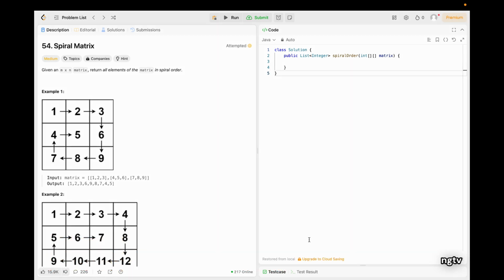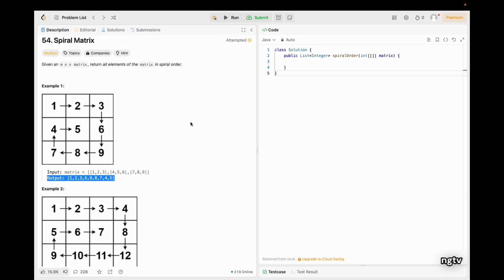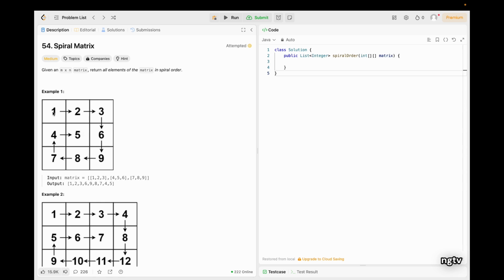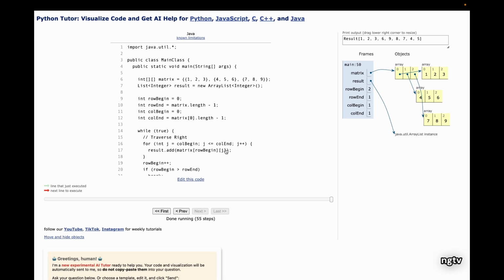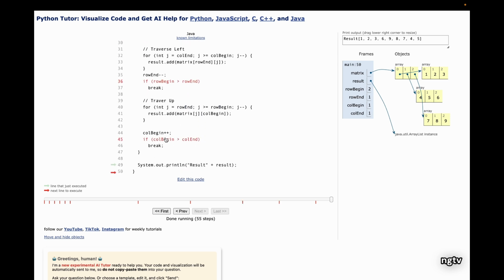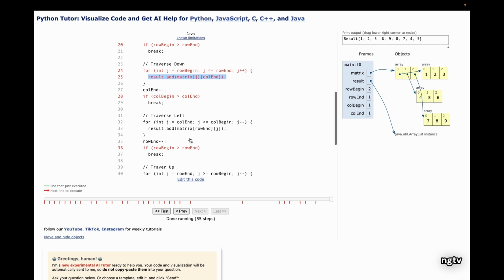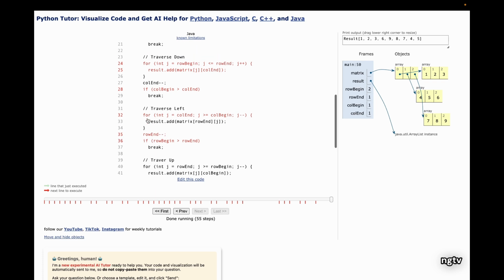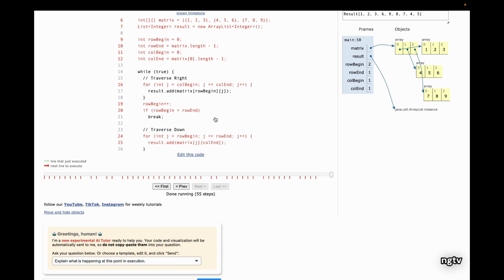Spiral Matrix in 5 minutes! | Leetcode | DSA | Array | C++ | Java | Python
DSA Series | Leetcode (C++ | Java | Python)
Topic: Array
Problem: Spiral Matrix